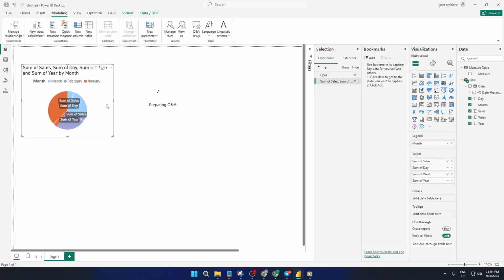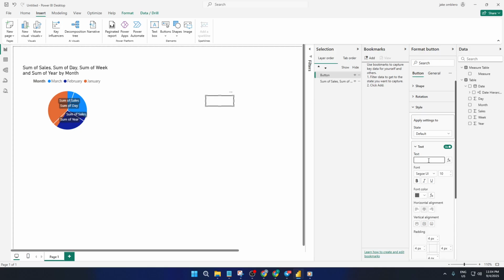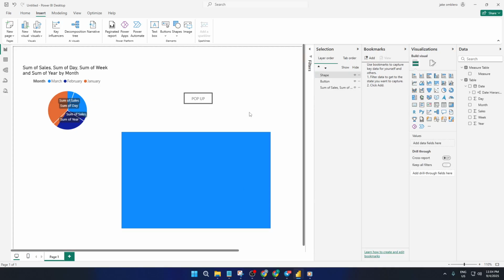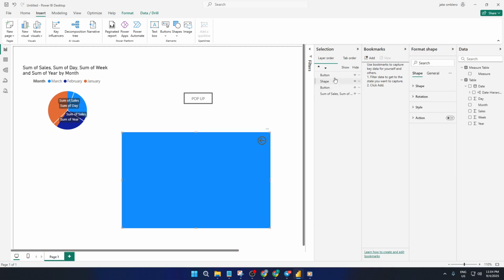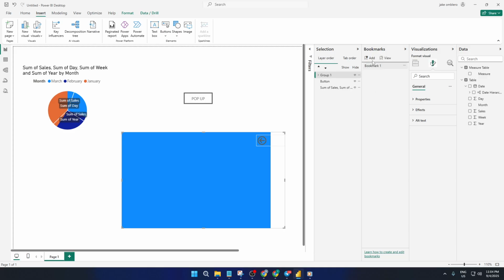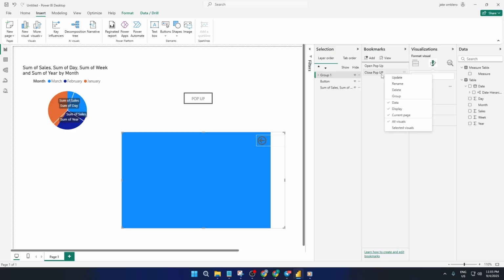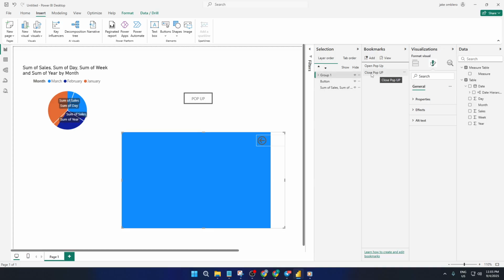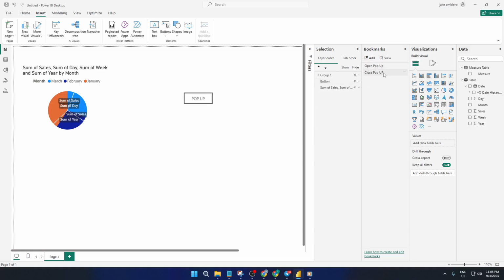How to Create a Popup in Power BI [2026 Guide]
Want to create a popup effect in Power BI? In this tutorial, you'll learn how to use bookmarks, buttons, and the Selection pane to show and hide popup-style content in your report.

In this video, you'll learn how to:

✅ Create the content for your popup
✅ Add a shape or background panel
✅ Use the Selection pane to manage visibility
✅ Save the popup state with a bookmark
✅ Use buttons to show and close the popup

To create a popup in Power BI, design the popup content on your report page and use the Selection pane to control its visibility. Then create bookmarks for the hidden and visible states and assign them to buttons.